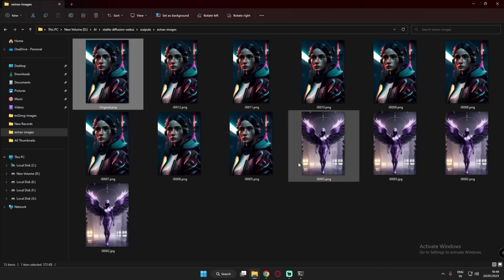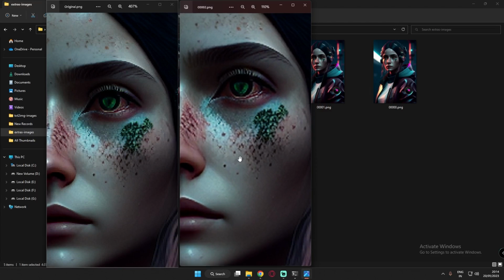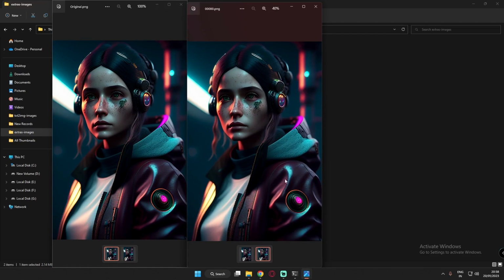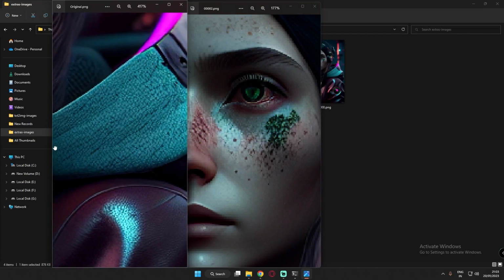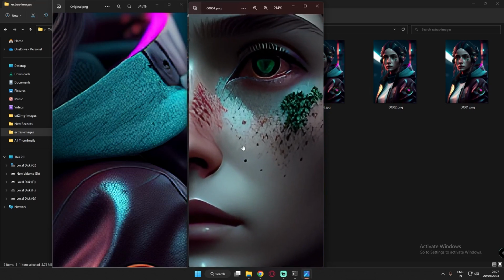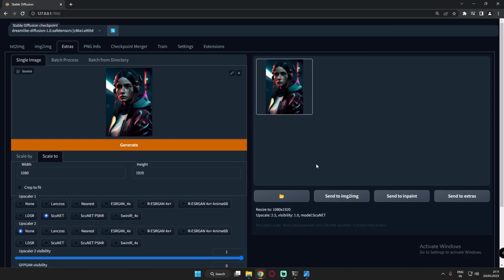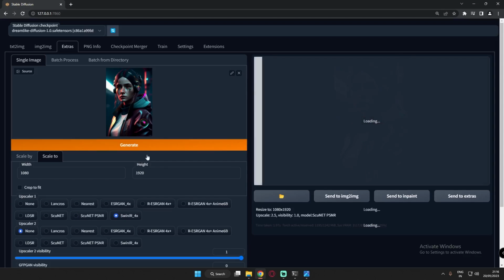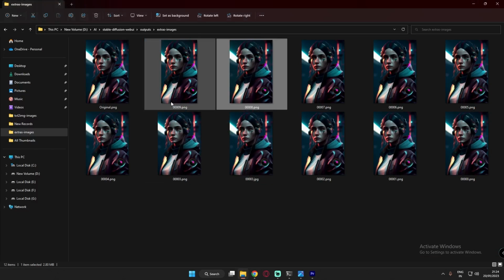Stable Diffusion Upscaling In detailed Guide | Automatic1111 Upscaling Guide | sd1.5 Upscaling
In this Video I have explained in detail How to upscale in stable diffusion automatic1111 in detailed.
In this video I have showed you results of every upscaler in detailed guide of stable diffusion automatic1111.
I hope this You Enjoy This Video.
Do Comment in the section Below.